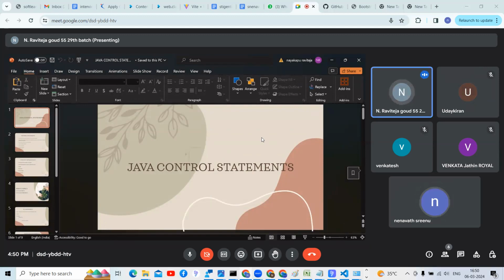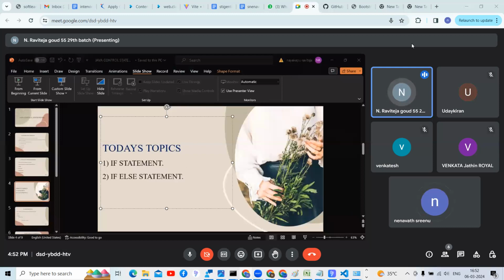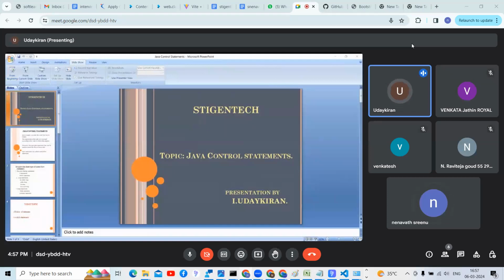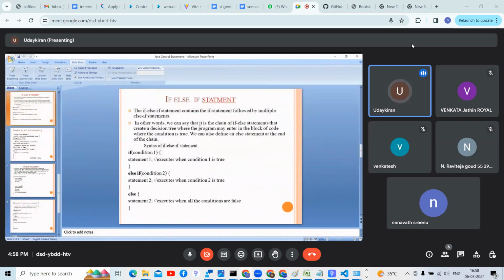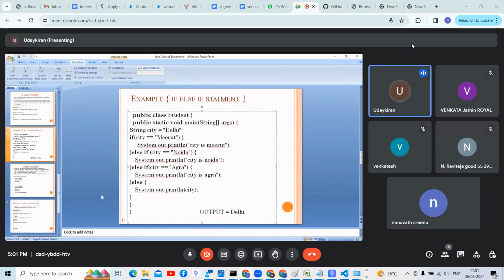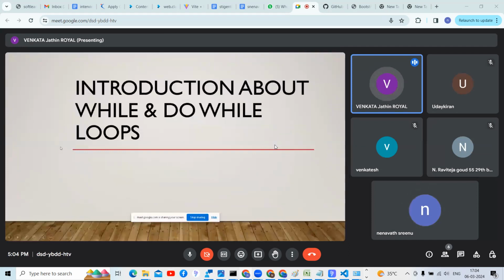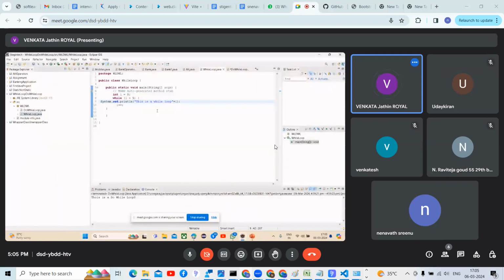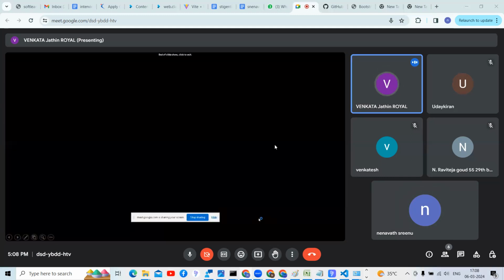control-flow statements PPT by employees.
control-flow statement PPT  by employees.